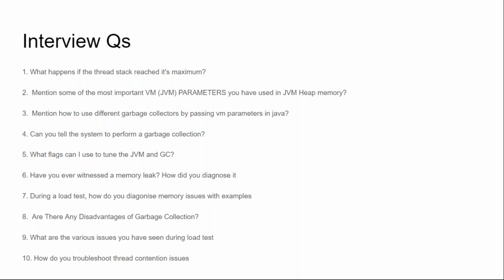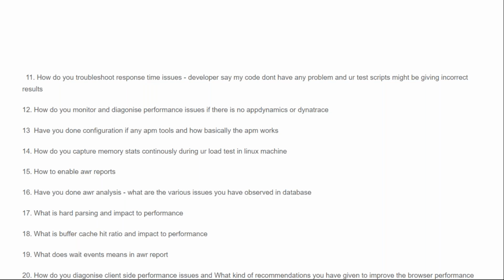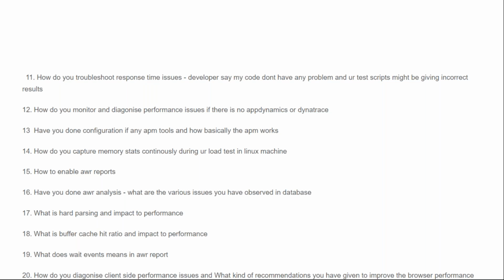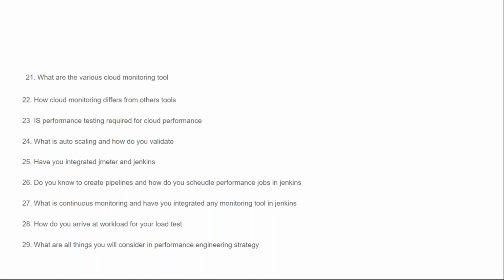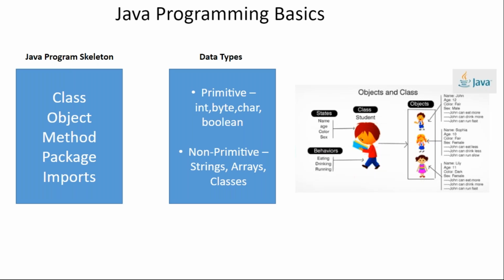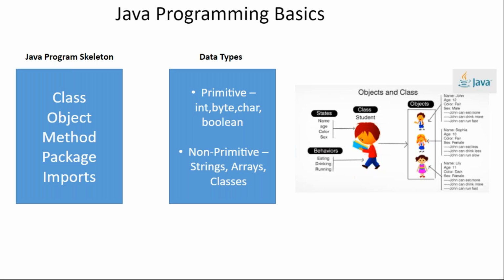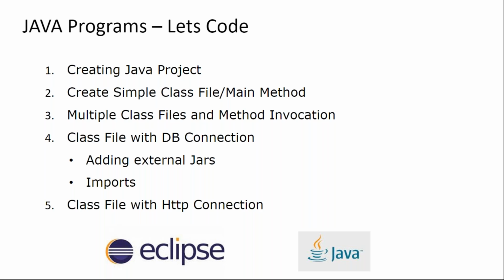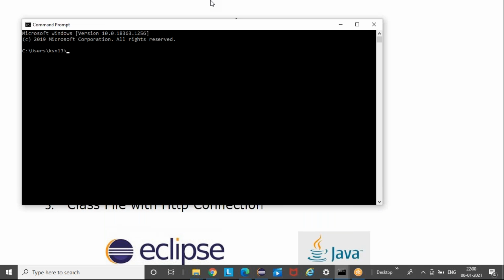Performance Engineering Demo 2 Video 6th Jan. Pls contact / whatsapp us on +91-8019952427 to enroll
Performance Engineering Demo 2 Video On 6th Jan 2021

2) Cloud Performance Engineering in DevOps - Core to Master Level

9) SAPGUI protocol - Performance Testing for SAP applications Using LoadRunner

19)Automated Performance : End user experience , Monitoring and Jenkins Pipeline execution – Crash Course

28)Winning New Performance Testing Clients and Presenting Performance Test Proposals

29)Crash Course On Performance Monitoring – End User Experience of Web and Mobile Apps